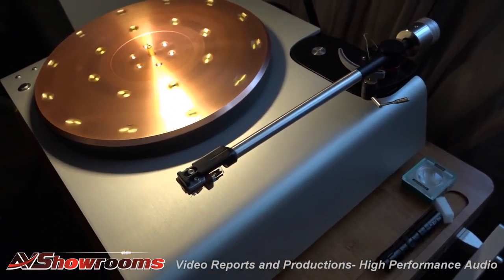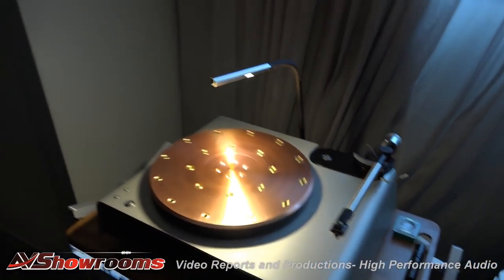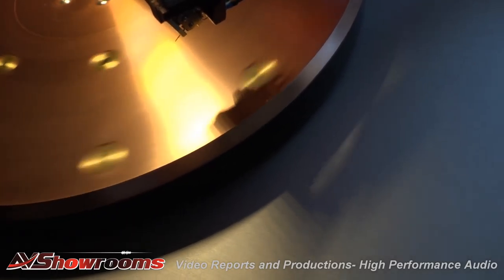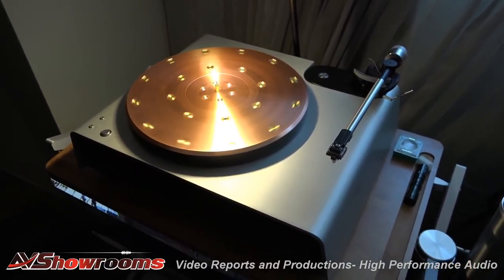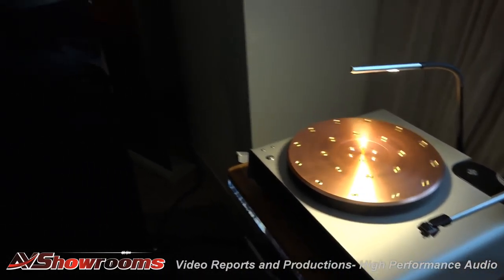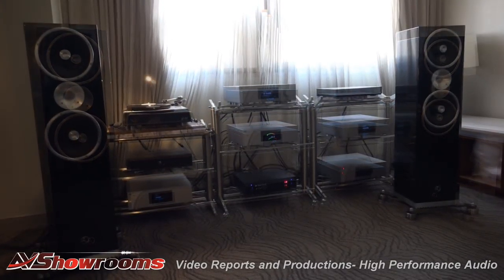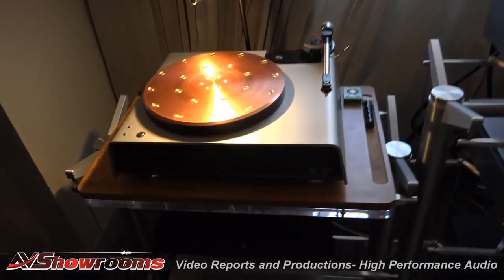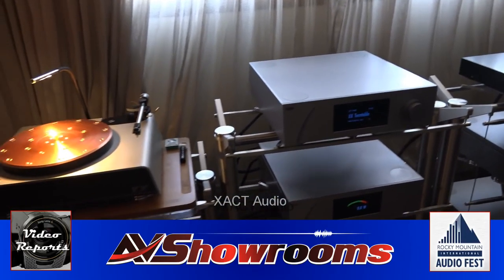XACT Audio, Stillpoints, Schröder tonearms, VAC, CH Precision, van den Hul, XXX, RMAF 2017